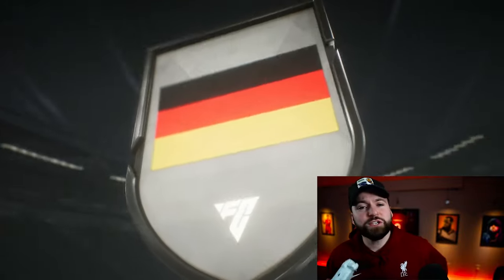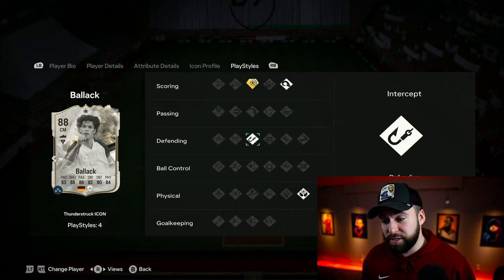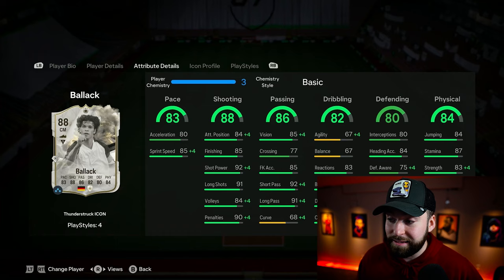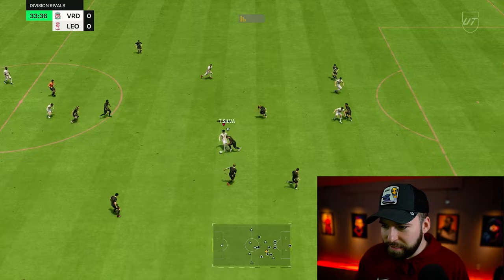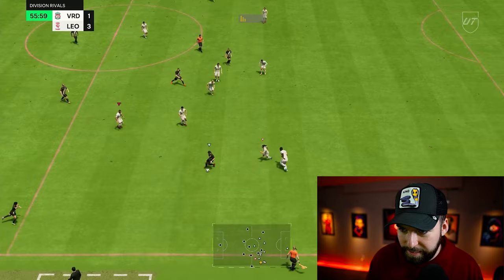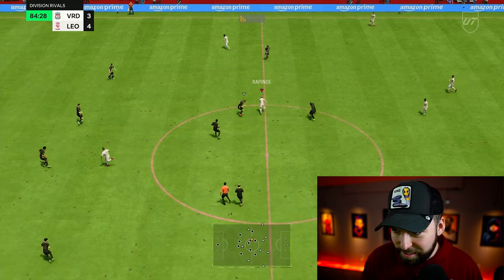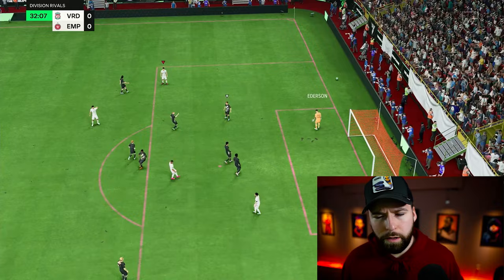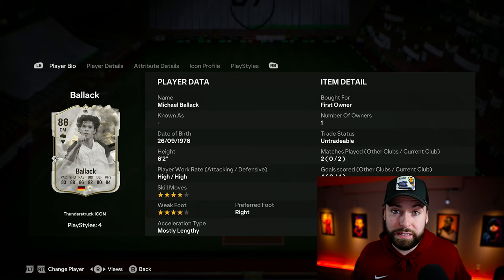88 Ballack Review for AVERAGE Players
88 Ballack SBC is out and for a very solid price!  Is he worth completing for the average player though?